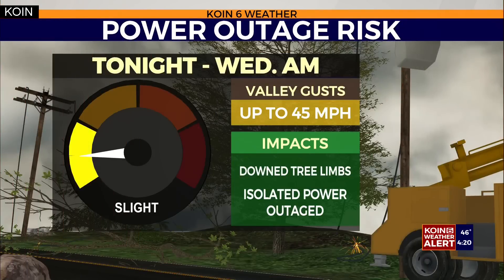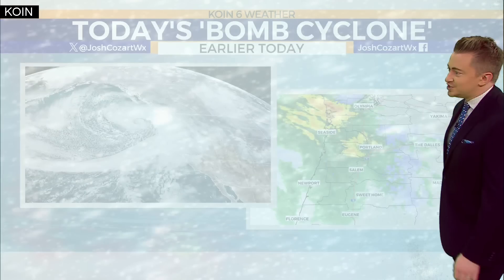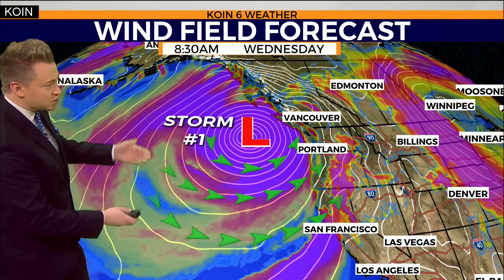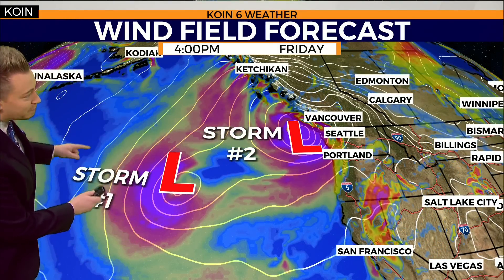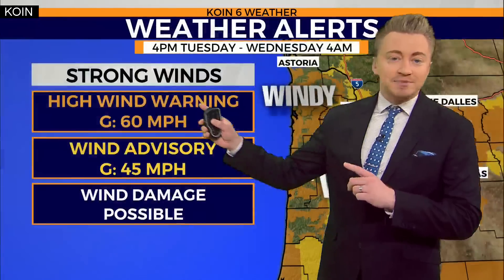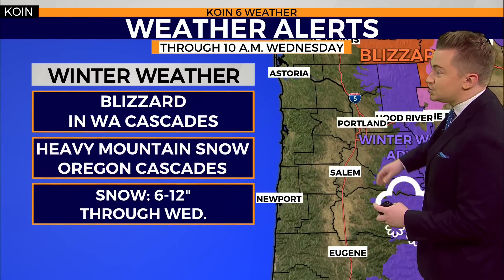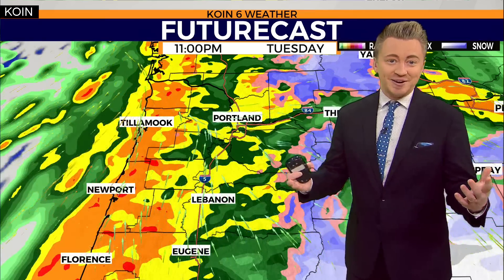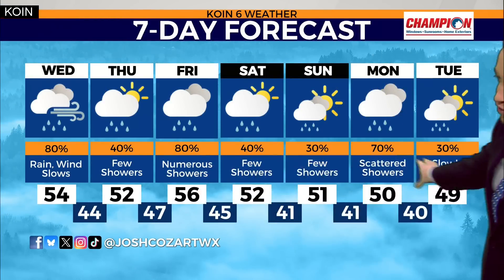Bomb cyclone, atmospheric river, and Fujiwhara effect in the PNW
KOIN 6 Meteorologist Josh Cozart explains the trifecta of events happening over the Pacific Ocean this week and the impacts it will have on the Portland area.